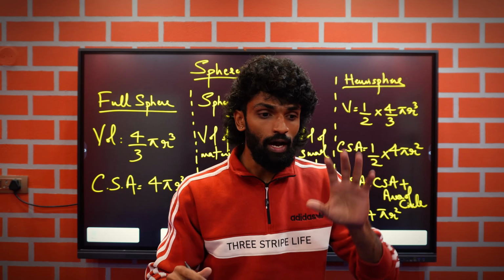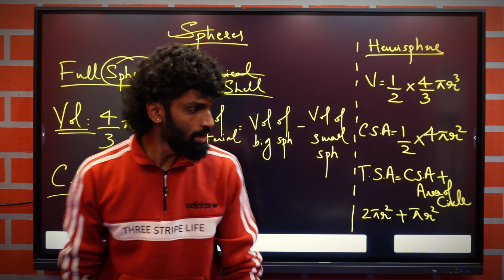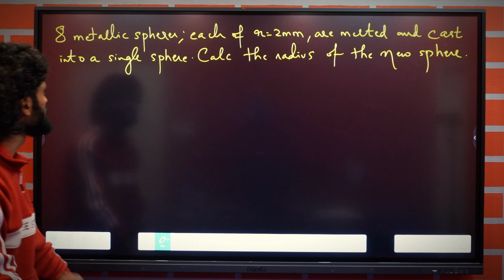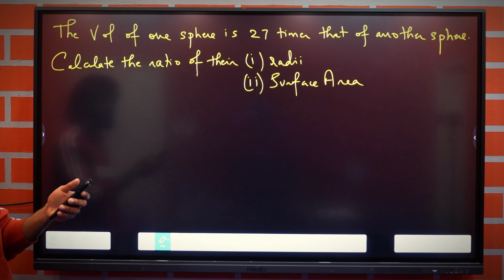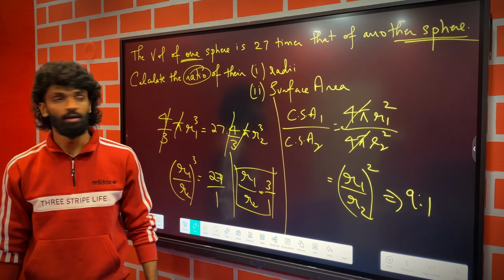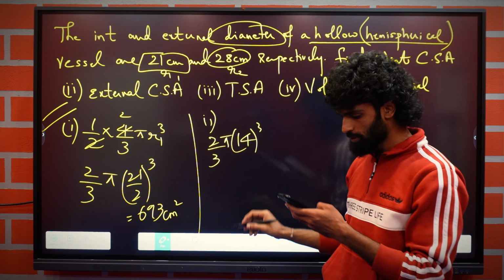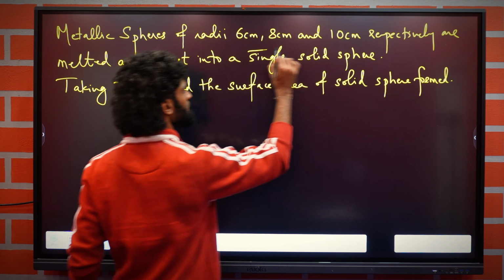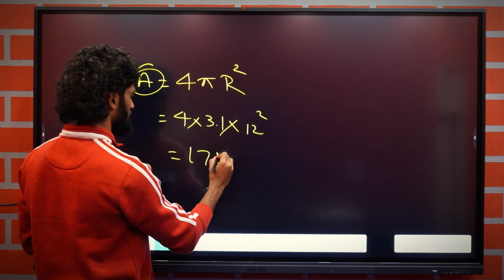⚡ Caught In 4K: Using The FORBIDDEN Sphere Method